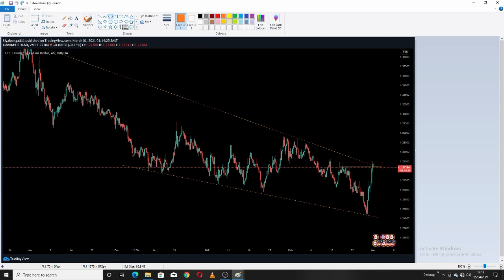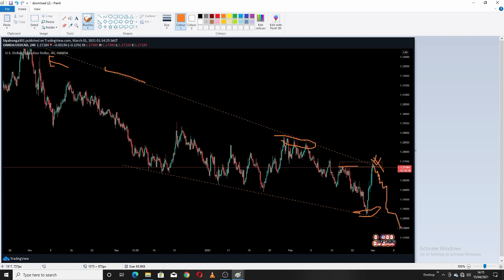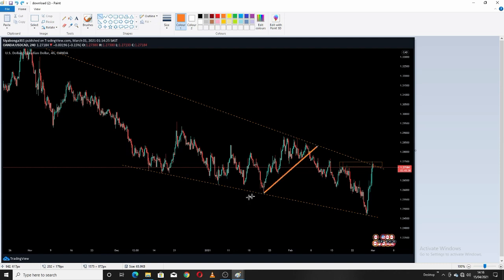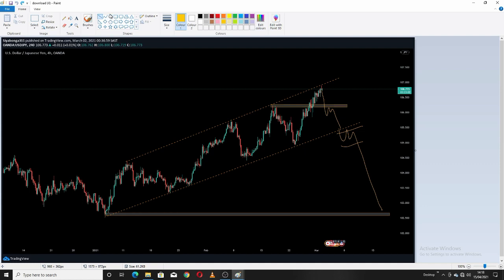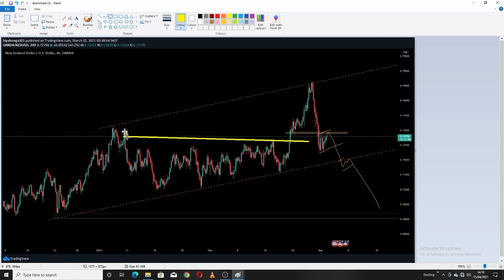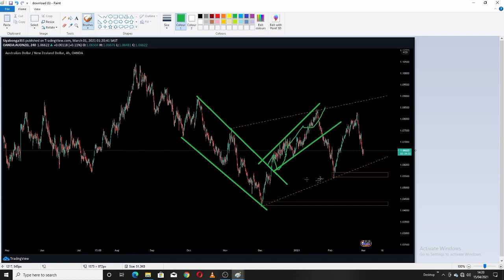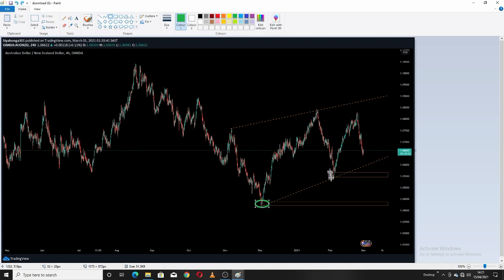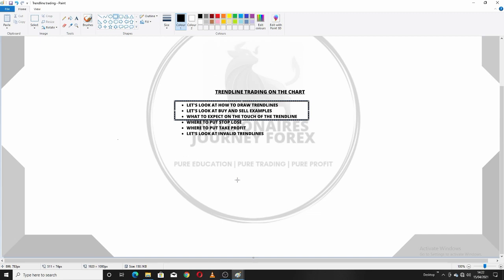Trendline trading 2